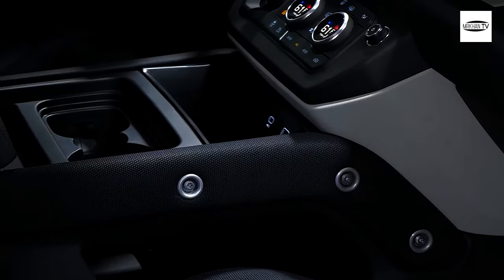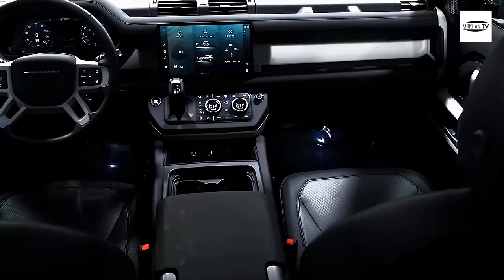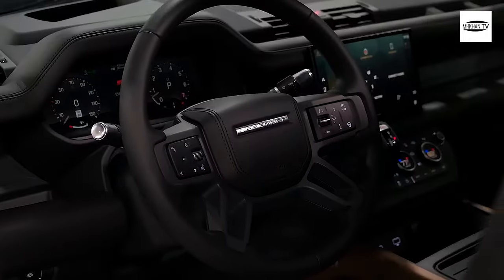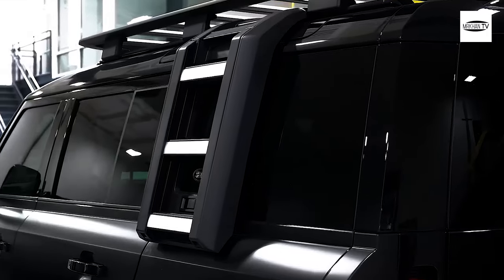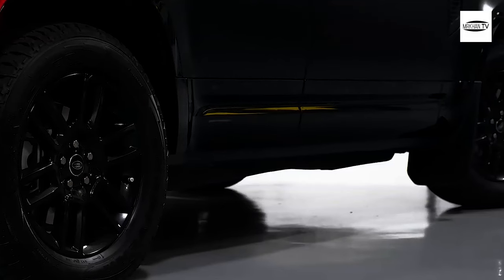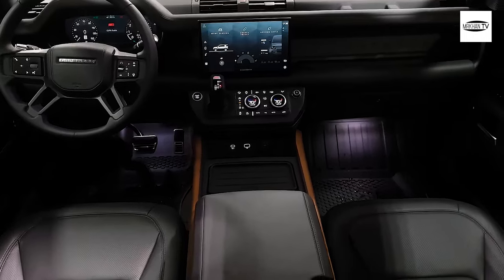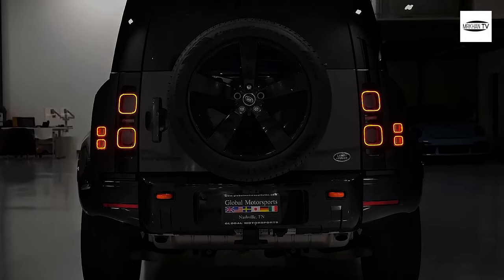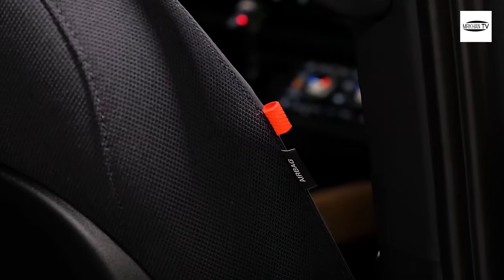2024 LAND ROVER DEFENDER BLACK - Super Luxury Offroad SUV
2024 LAND ROVER DEFENDER BLACK - Super Luxury Offroad SUV.

On the off chance that it's characterized by anything past its retro allure, Land Wanderer's Protector is a something-for-everybody extravagance SUV. Accessible across a tremendous range of sizes, designs and costs, this retro-styled ute offers something beyond recollections of SUVs from an earlier time. Safeguard comes in three wheelbases — 90, 110 and 130 inches — and in both two-and four-entryway body styles. Three motors with five result contributions are accessible, all of which utilize an eight-speed programmed transmission and a two-speed move case. It are accessible to Lock focus and back differentials.

It's too early for a full update of the Safeguard setup, which appeared in 2020 — particularly given the endlessness of this model. In any case, since a high-yield Protector was discovered trying on the Nürburgring the previous summer, we think another reach besting trim could show up. This rendition ought to offer V8 power with yield essentially astounding the 519-drive V8 at present presented in the P525 forms of the 90 and 110. Likewise, its an obvious fact that the Reach Wanderer and Reach Meanderer Game will be presented in all-electric forms soon and we guess that EV equipment will be shared across most Land Wanderer models including, at last, the Safeguard line. One year from now is most likely too early for that, nonetheless. So we envision a Protector range like 2024 with the conceivable expansion of a high-yield trim at the highest point of the setup.

The Lexus GX, which coordinates almost impeccably to the Safeguard 110 in size, is this Land Wanderer's nearest rival. However it comes up short on Safeguard's accessible level flexible air suspension, it offers rough terrain highlights like lockable focus and back differentials. Furthermore, it's without a doubt an extravagance SUV like the Protector. In any case, think about a Jeep Wrangler or Passage Horse, the two of which swear off these two utes' extravagance expectations in light of a legitimate concern for cost reserve funds.